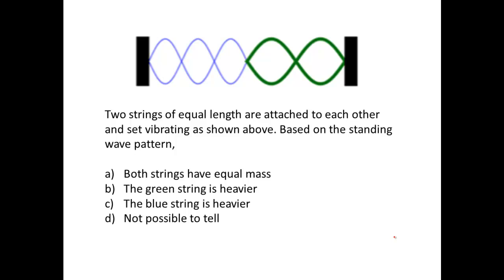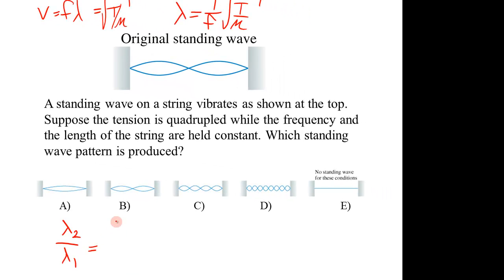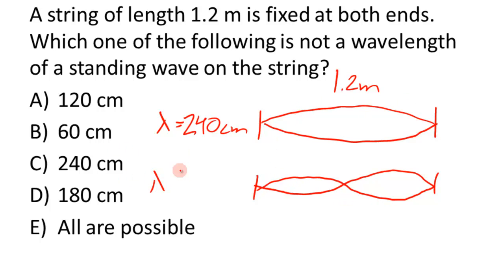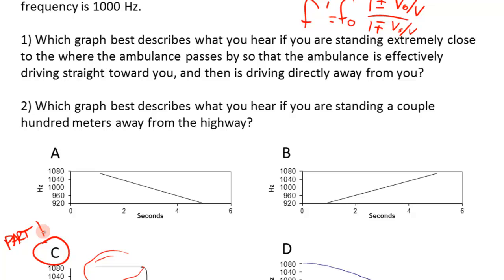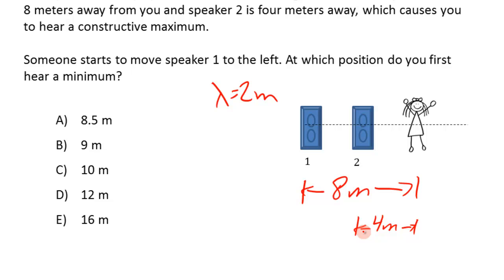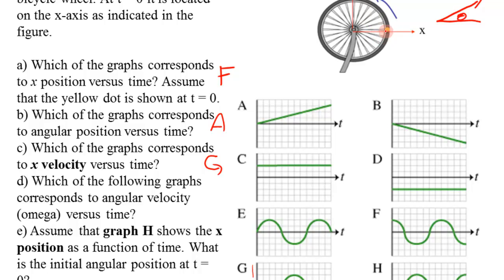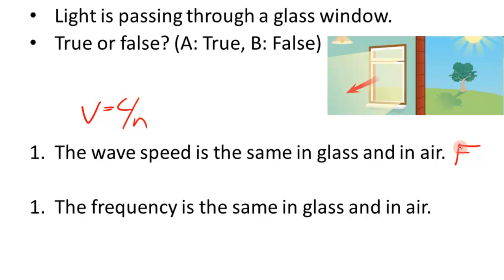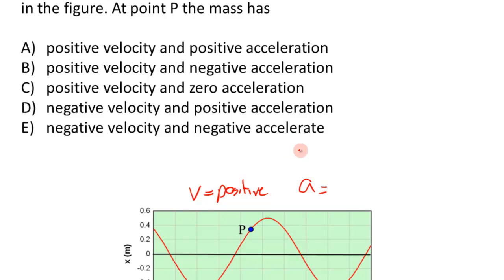Final exam review phys 101 W14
Based on questions from the diagnostic that were done poorly overall, a walkthrough of similar questions